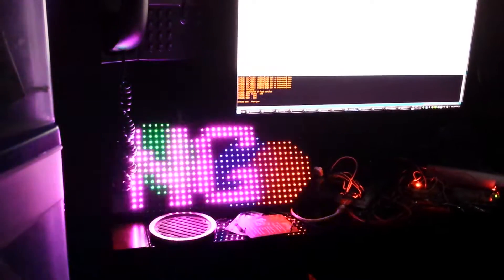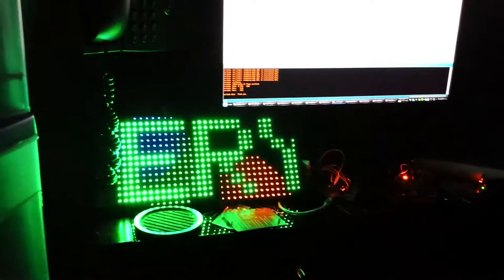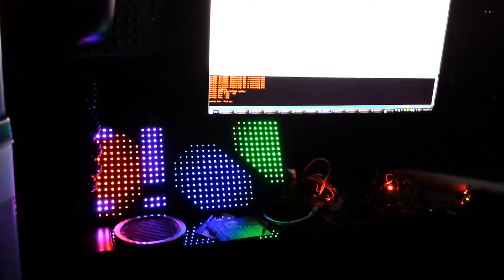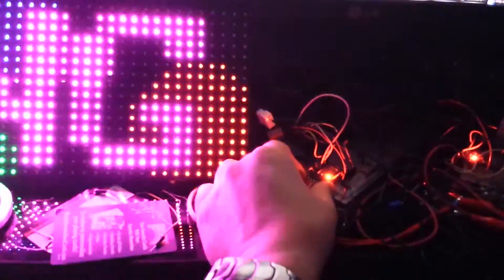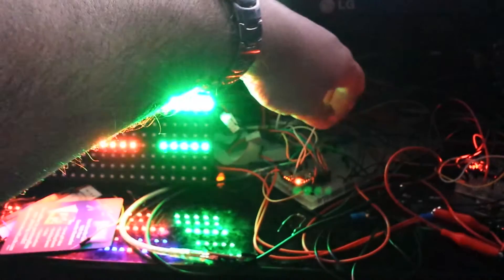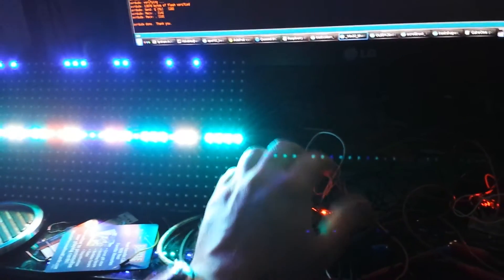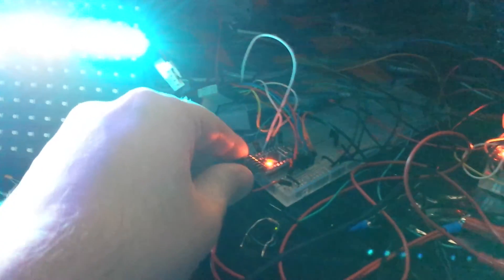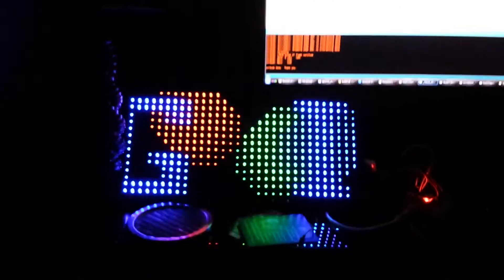16x32 RGB LED panel testing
Everything is awesome when you get your hands on a 16x32 RGB LED panel for ~$12! I'm  experiencing a minor issue with it but other than that this thing is awesome.